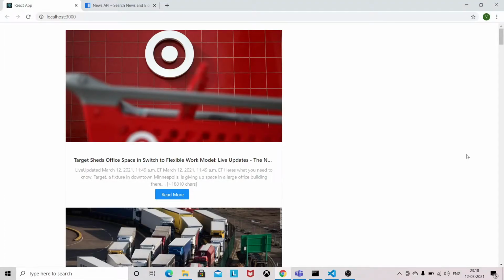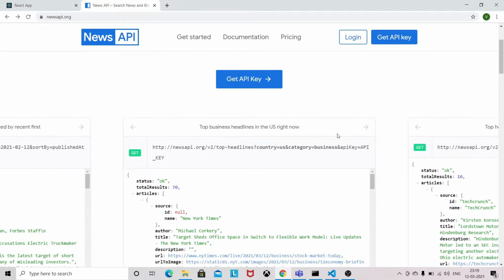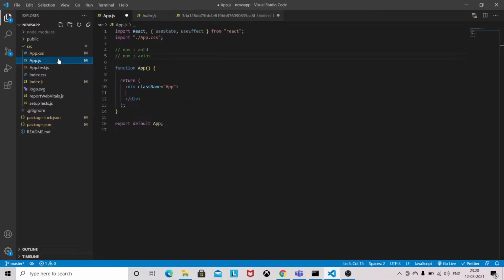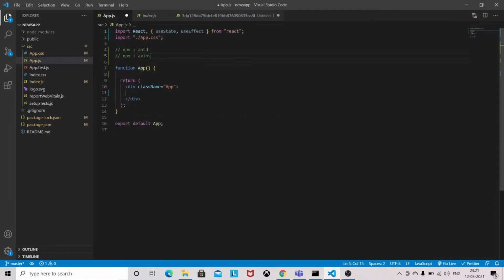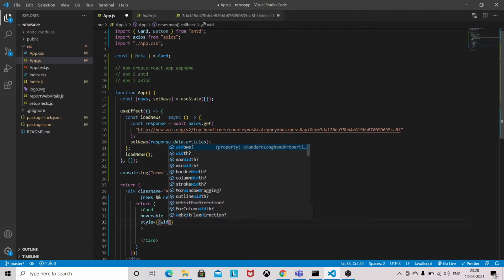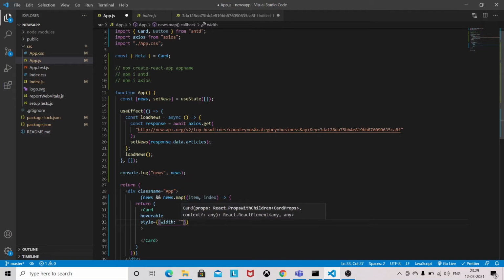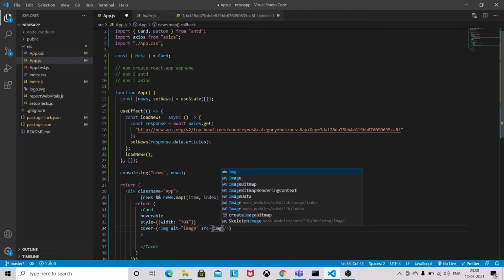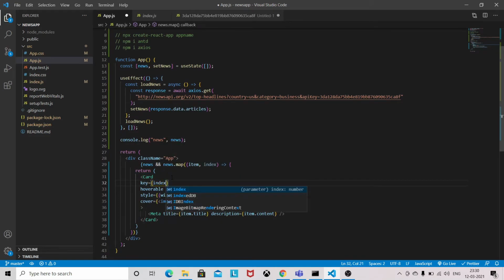Create a News App using React and News API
In this video, we are going build News App using React with help of News API.